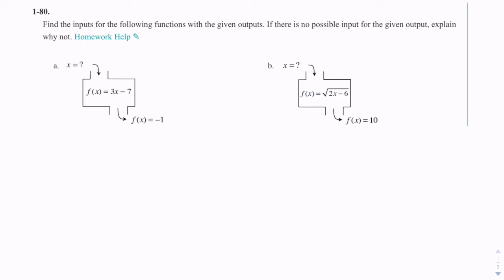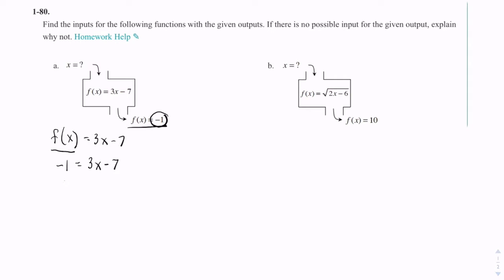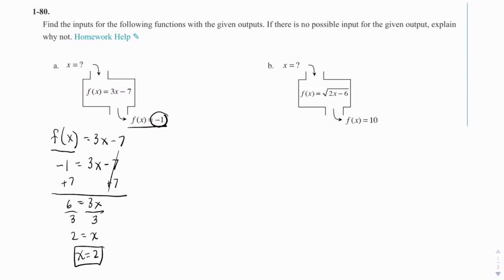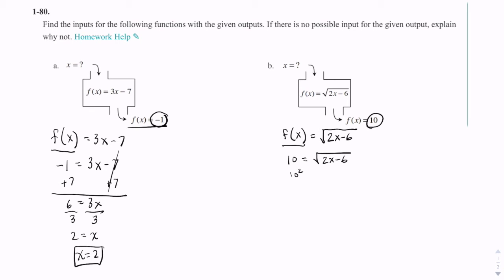CPM Algebra Chapter 1 Problem 80